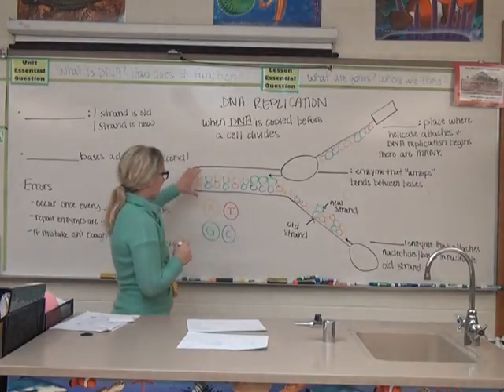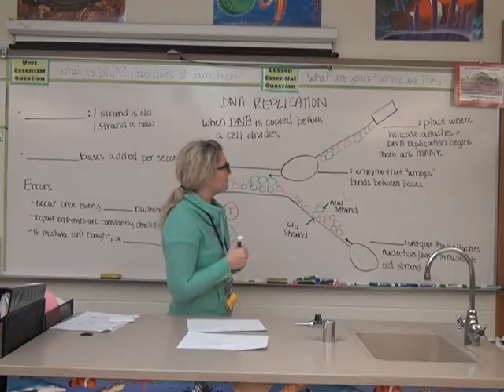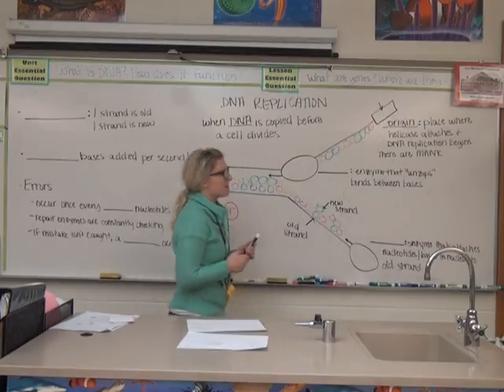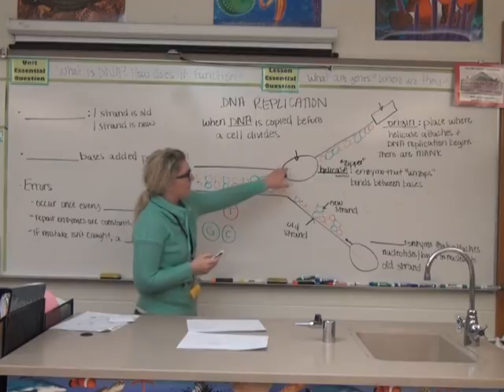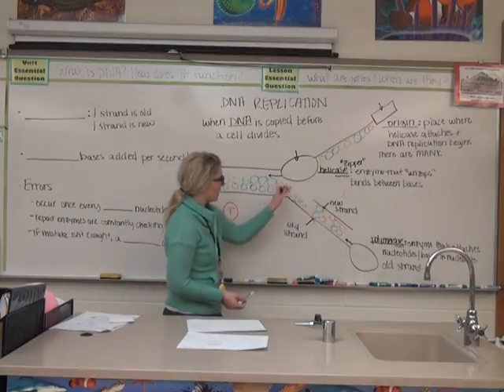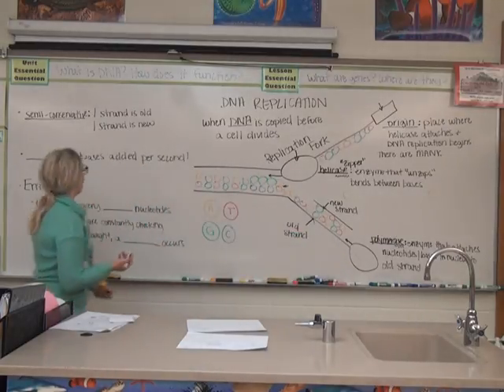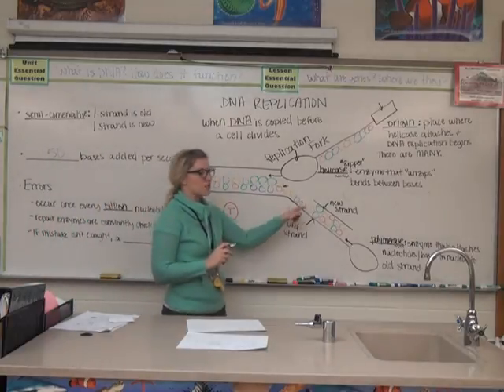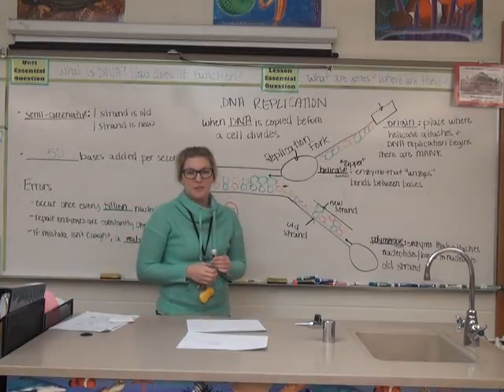Green 8 Science: DNA Replication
Presentation on DNA replication. Includes how it happens and some information about replication.